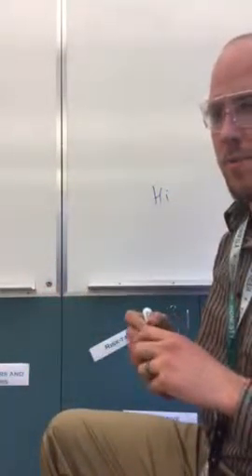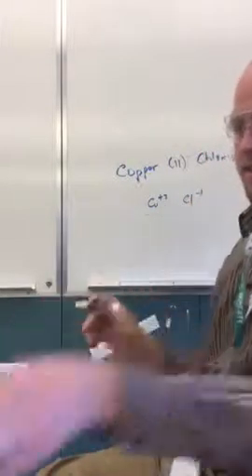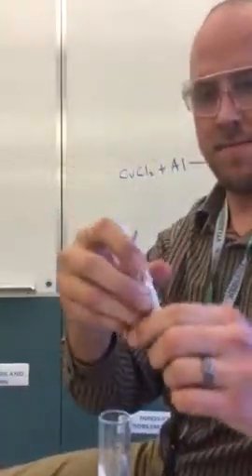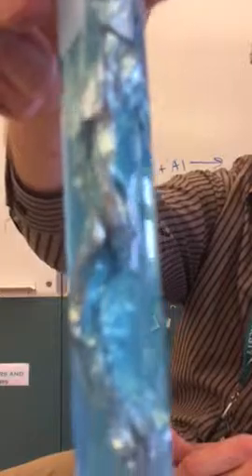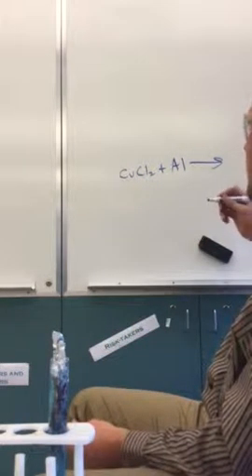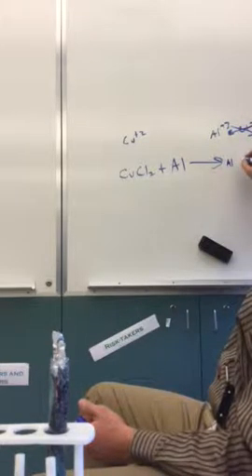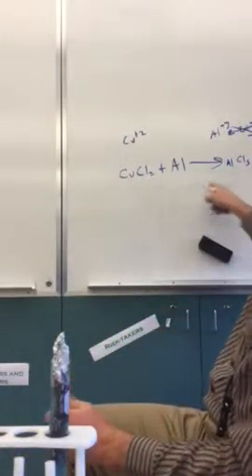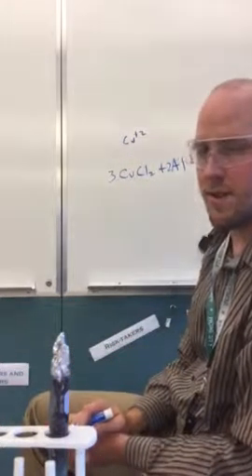Single Replacement Reaction